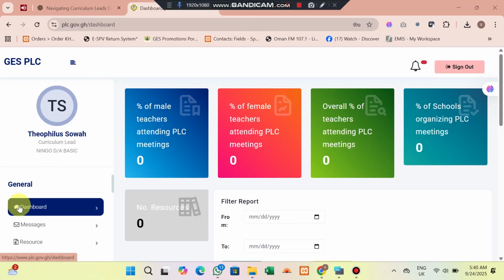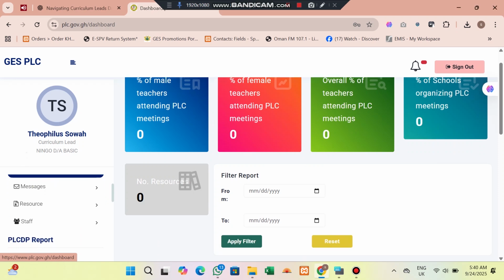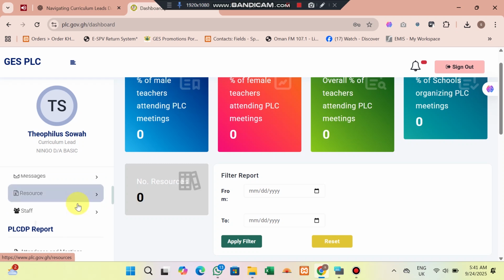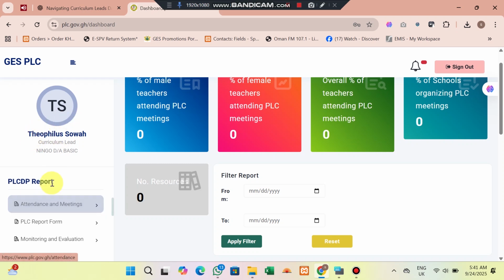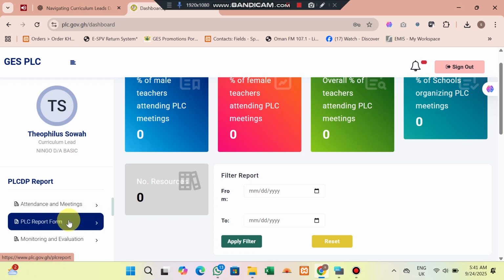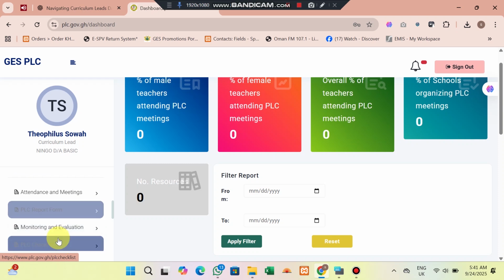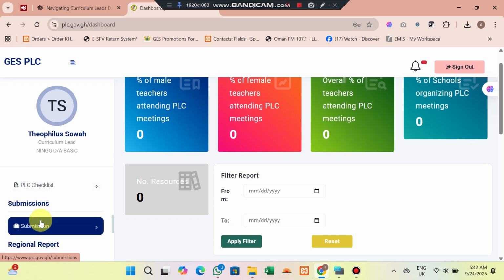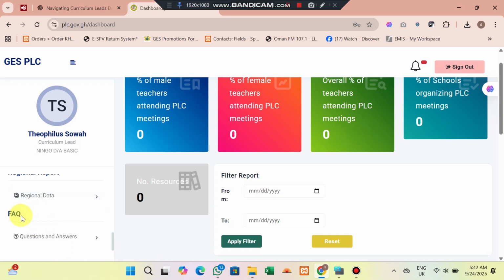How to Navigate the Curriculum Leads Dashboard | Step by Step Guide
Home Dashboard.

At the top bar:

On the left side, you will see the PLC logo.

On the right side, you will see your name, profile picture, and the Logout button.

On the left side of the screen, there is a vertical menu. This menu has different buttons that help you move through the dashboard. Each button takes you to a different section:

Home 🏠 – The first page, showing a welcome message and quick updates.

Staff 👩🏽‍🏫 – A place to see the teachers and staff you supervise, with their records.

Messages ✉️ – Where you can read or send messages and see announcements.

Resources 📂 – A store of documents, guides, and lesson plans you can download.

PCDP Report 📊 – Used for Professional Development reports.

Attendance and Meeting 📅 – For recording attendance and checking meetings.

PLC Report Form 📝 – The section to fill or upload PLC reports.

Monitoring and Evaluation 📌 – To track and check the progress of PLC work.

PLC Checklist ✅ – A checklist to guide your PLC activities.

Submissions 📥 – Shows the reports and forms you have already sent.

Regional Data 🌍 – Displays statistics and information about your region.

FAQ ❓ – A list of frequently asked questions with answers.

Question and Answers 💬 – A space to ask questions and learn from others.